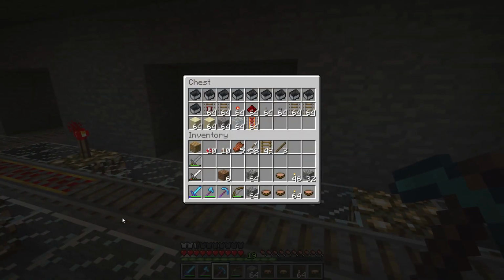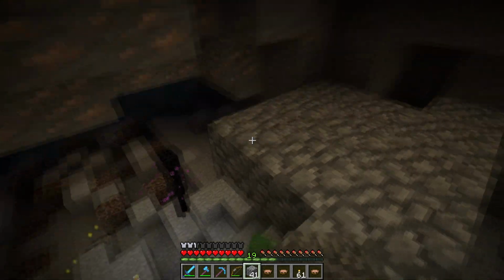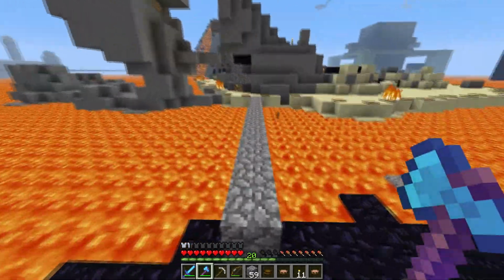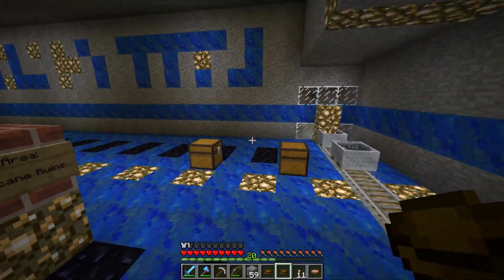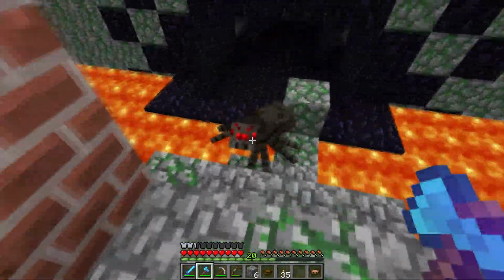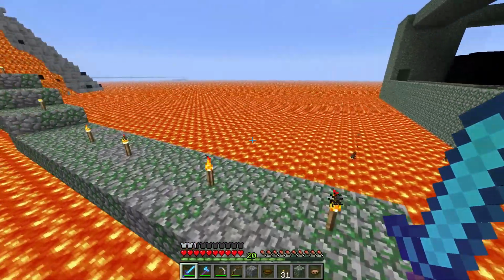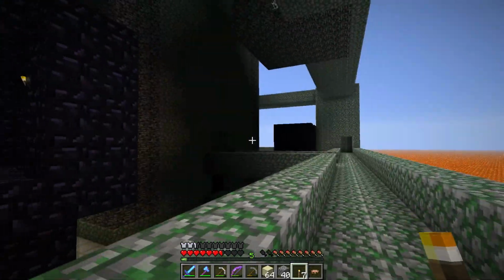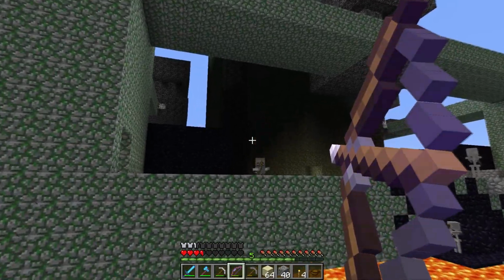Dream Plays Super Hostile Sea of Flame II Ep. 6: Double Dungeon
I breeze through not only one but TWO dungeons in this action packed episode. How did I do it?

Please leave comments about any improvements I can make!